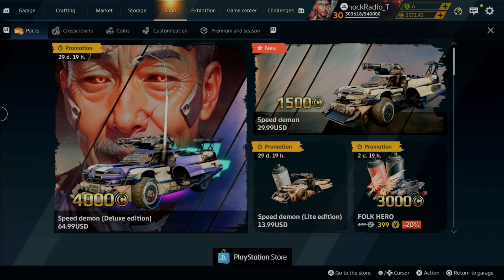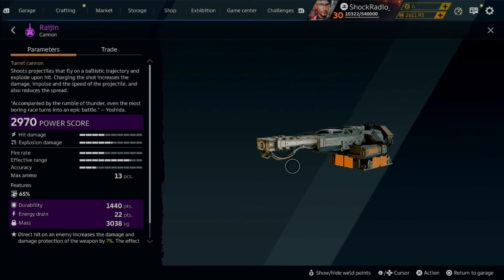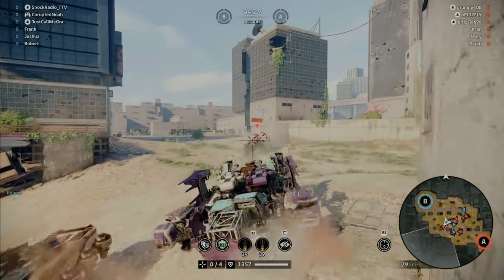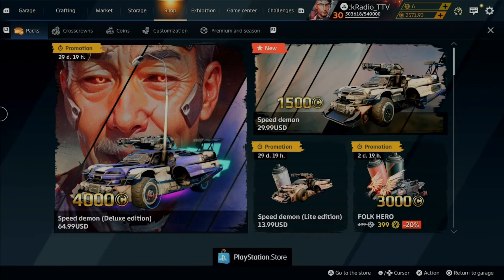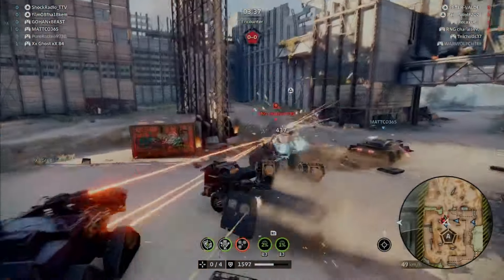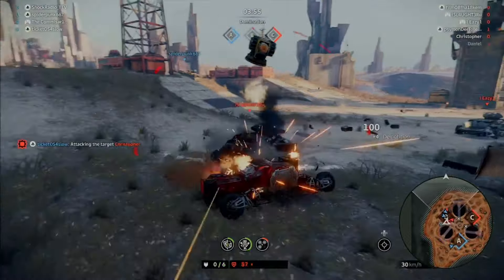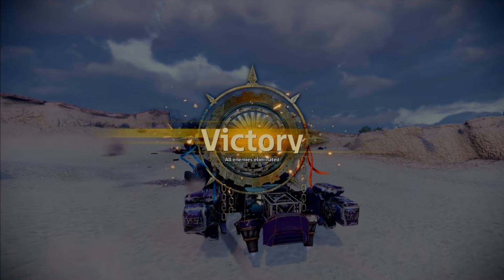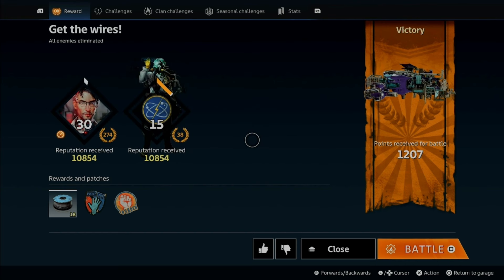Cabin Perk Explained | Speed Demon Pack Review | Beacon 11 Builds PvP Gameplay and Tips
00:00 Intro
01:00 Structural Parts Review
02:39 Raijin Review
04:37 Beacon 11 Review and Cabin Perk Explained
09:25 Build Showcase
10:24 PvP Compilation